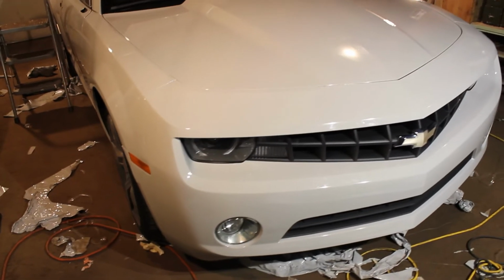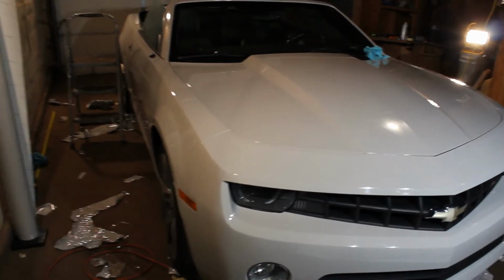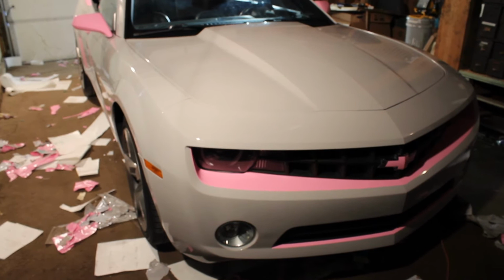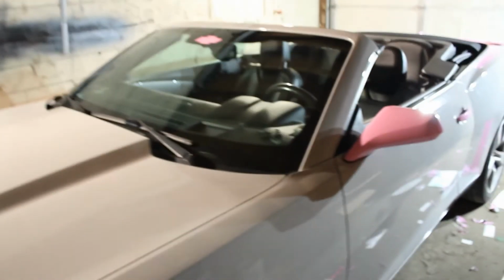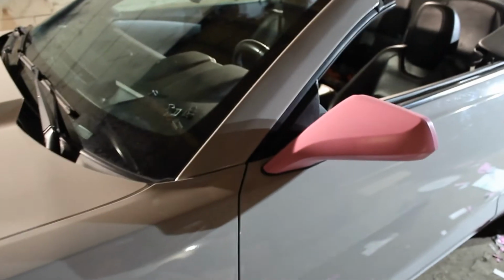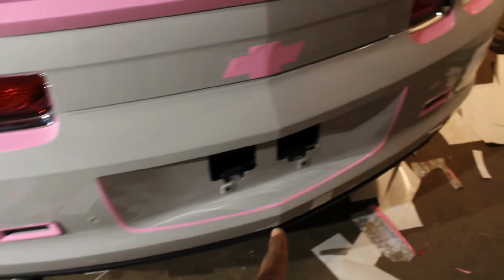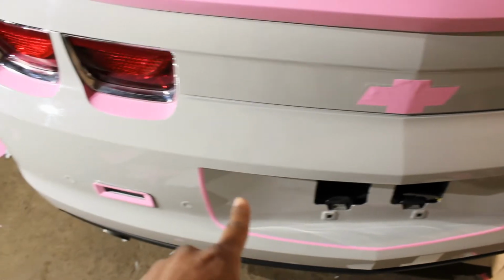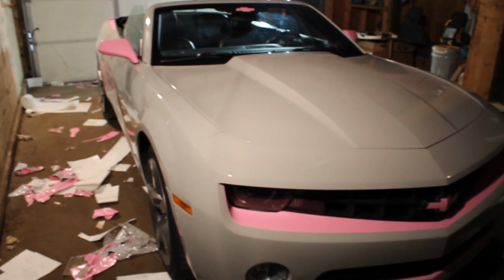Chevy Camaro Pink Vinyl Wrap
This video is Part 2 of the Grey and Pink Camaro wrap.